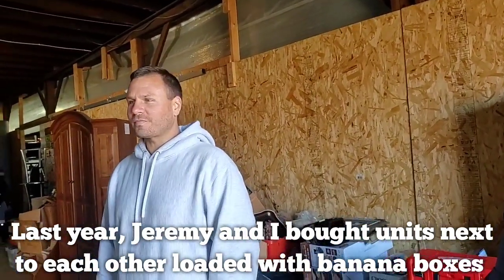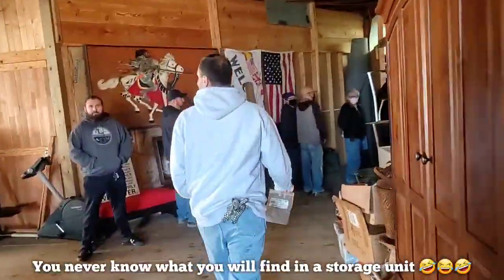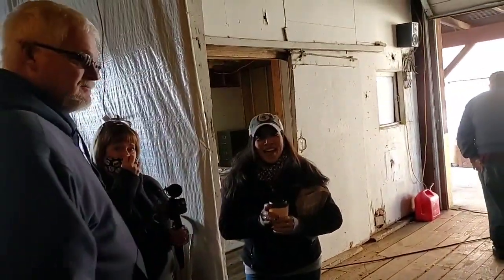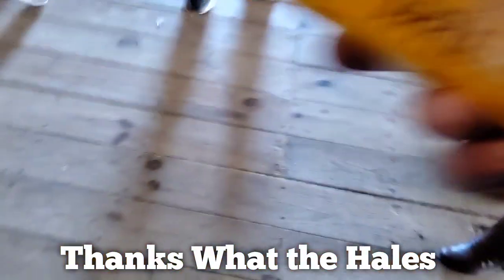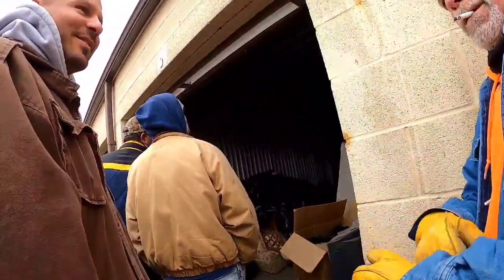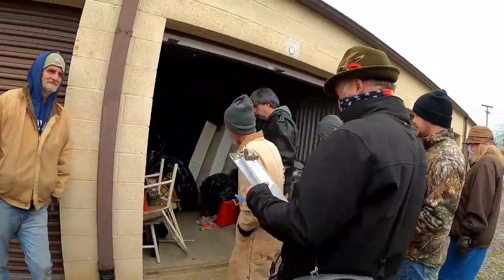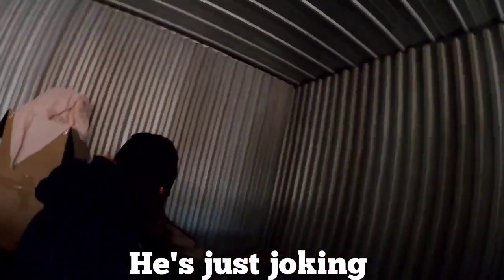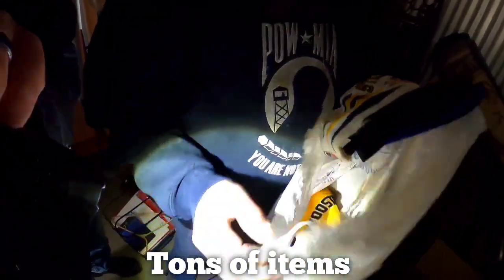Live ABANDON Storage Unit Auction! Gun Safe? Jewelry Box? What the Hales Hale$ AUCTION! Unboxing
Robert Zjaba Auctioneer Extraordinaire from 2nd Cents Auctions does a live auction for Jeremy and George from What the Hales! Look behind the scenes at What the Hale$ warehouse. Then the YouTube crew goes to an abandon Storage unit auction in Wooster, Ohio. See what the owners left behind?